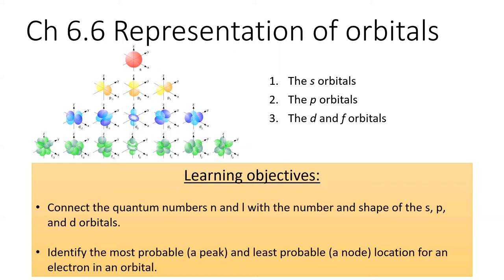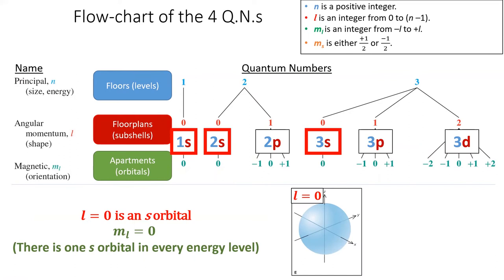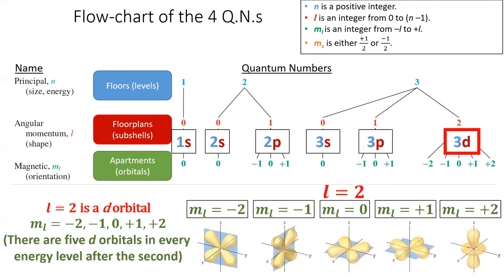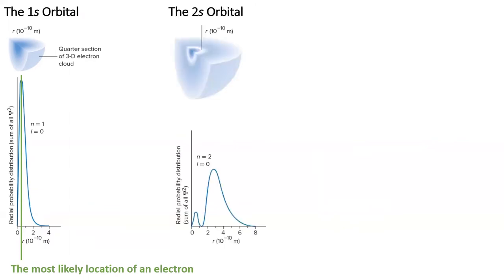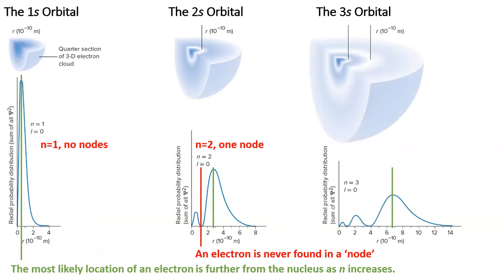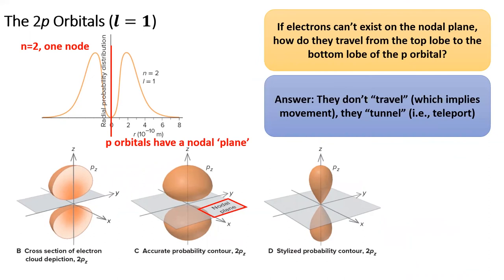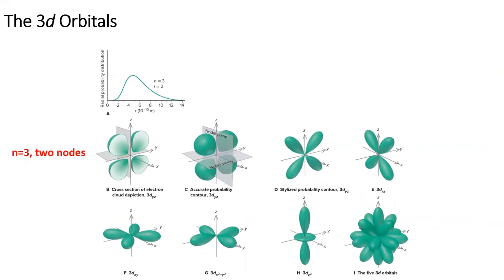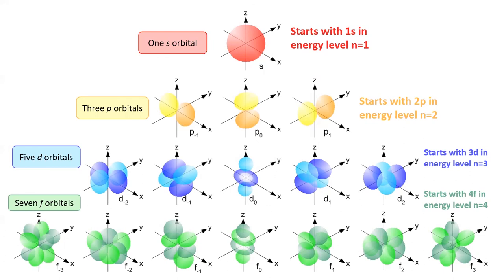6.6 Representations of Orbitals